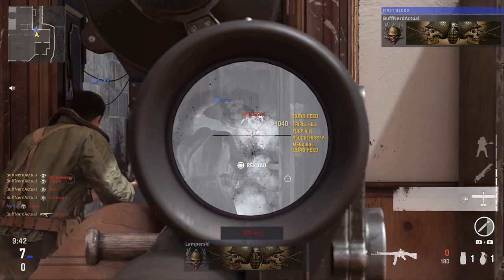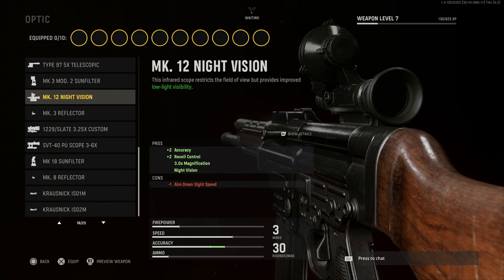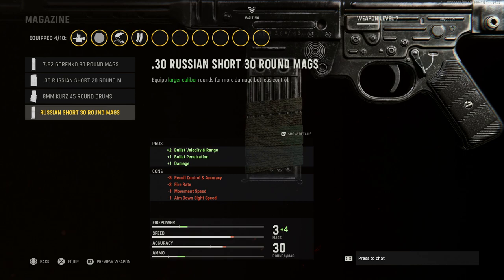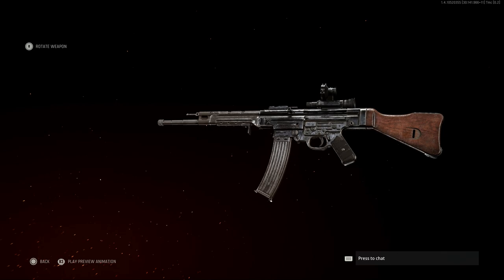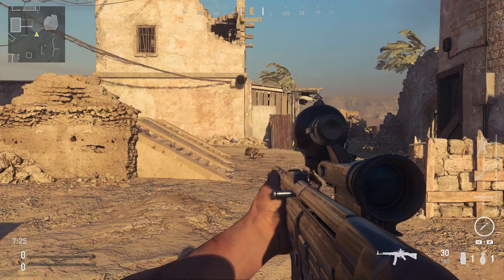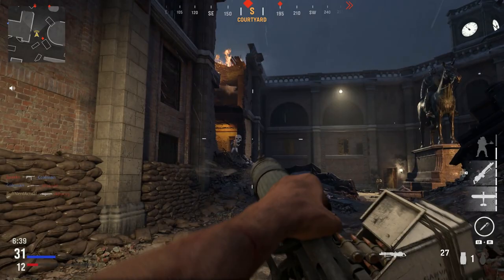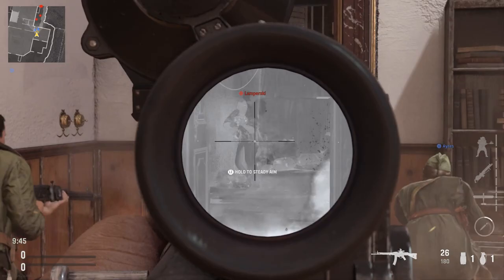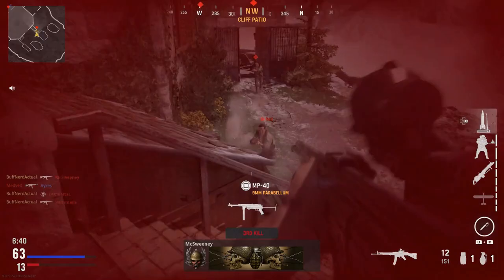STG 44 Vampir Weapon Conversion - Call Of Duty Vanguard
Welcome to the Weapon Conversions series for Call Of Duty Vanguard! A series were I will be going through each weapon and showing you how to create different variants out of it using weapon conversion tactics.

Today we are covering the STG 44 Vampir or Vampire build using the Zielgerät 1229 infra-red aiming device.

The StG 44 (abbreviation of Sturmgewehr 44, "assault rifle 44") is a German assault rifle developed during World War II by Hugo Schmeisser. It is also known by its early designations as the MP 43 and MP 44 (Maschinenpistole 43 and 44). The StG 44 was an improvement of an earlier design, the Maschinenkarabiner 42(H).

The StG 44 was the first successful assault rifle, with features including an intermediate cartridge, controllable automatic fire, a more compact design than a battle rifle with a higher rate of fire, and being designed primarily for hitting targets within a few hundred metres. Other rifles at the time were designed to hit targets of over a thousand meters, but this was found to be in excess of the range in which most enemy engagements actually took place.

The StG 44 fulfilled its role effectively, particularly on the Eastern Front, offering a greatly increased volume of fire compared to standard infantry rifles. The StG largely influenced the Soviet AK-47, introduced three years after the war concluded. The StG's influence can still be seen in modern assault rifles, which, after World War II, became the global standard for infantry rifles.

Some StG 44s were fitted with the Zielgerät 1229 infra-red aiming device, also known by its codename Vampir ("vampire"). This device consisted of a large scope, rather like modern starlight scopes, and a large infra-red lamp on top, the scope being able to pick up the infra-red that would be invisible to the naked eye. The user had to carry a transformer backpack powered by a battery fitted inside the gas mask canister. Electric cables connected the power unit with the IR reflector, with the cathode ray tube mounted on the rifle imaging IR from the spotlight. The Vampir had only 15 minutes of battery life, but was able to sight within 200 meters in total darkness. A conical flash hider was added to the barrel to keep the muzzle flash from blinding the shooter.